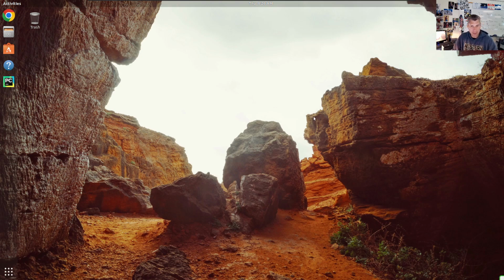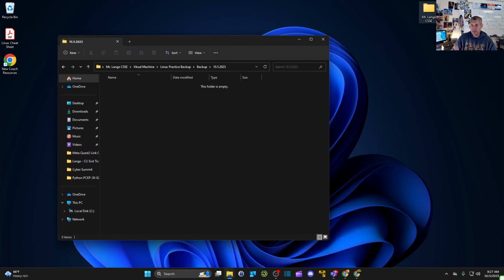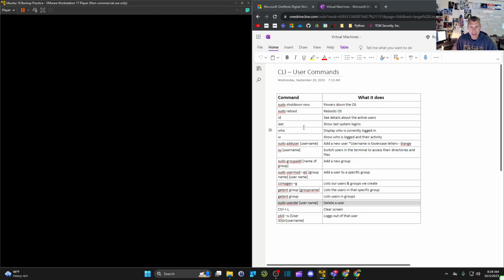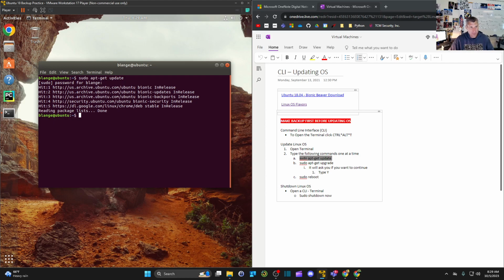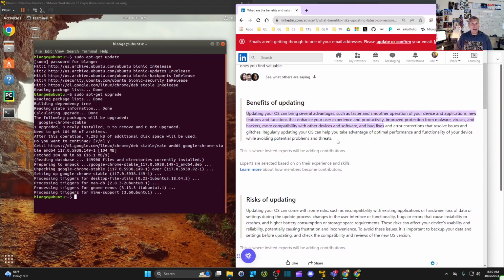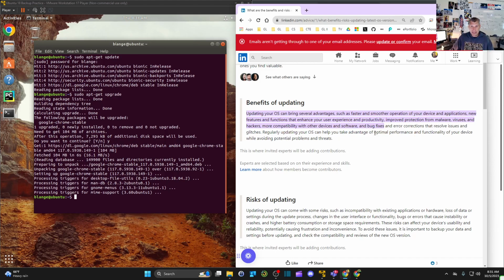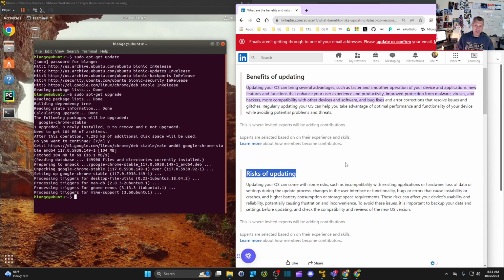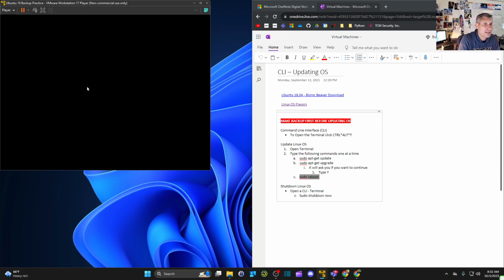Updating Linux Ubuntu OS